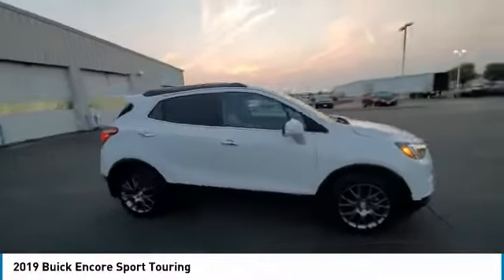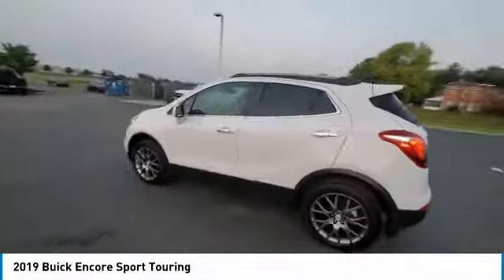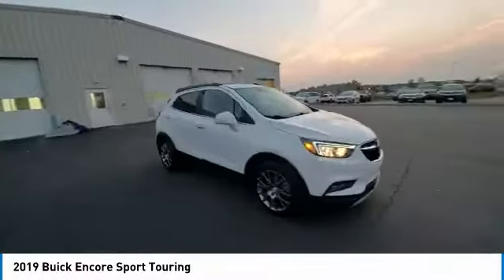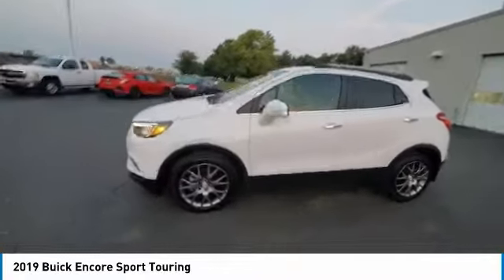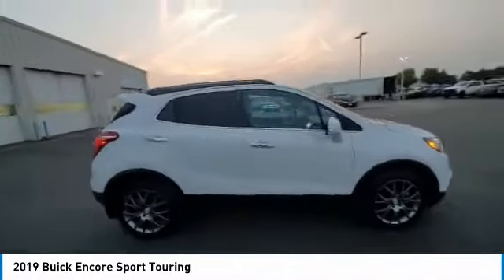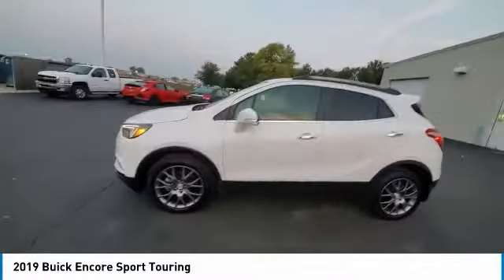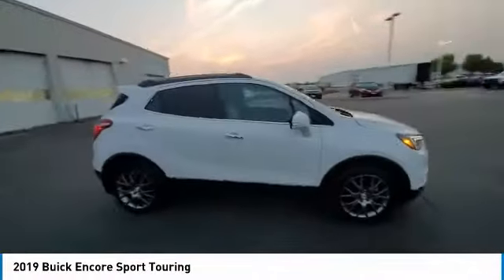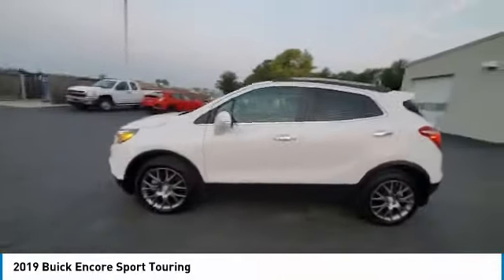2019 Buick Encore Marysville, Dublin, Delaware, Worthington, Marion, OH KB870602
Summit White Used 2019 Buick Encore available in Marysville, Ohio at
2019 BUICK ENCORE Marysville, OH
Stock# KB870602

Honda Marysville
640 colemans Crossing Blvd

*DESIRABLE FEATURES:* REMOTE START, 1-OWNER, CLEAN CARFAX, APPLE CARPLAY, BACKUP CAMERA, BLUETOOTH, ANDROID AUTO, MOONROOF, ALLOY WHEELS, KEYLESS ENTRY, FOG LIGHTS.

*SERVICE & MAINTENANCE COMPLETED:* Stock# KB870602 FEATURES NO LESS THAN $775 IN PREVENTATIVE MAINTENANCE & SAFETY EQUIPMENT UPGRADES. Specifically this Honda Marysville 2019 Buick Encore reconditioning process Included: Performed a Complete Inside & Out Vehicle Detail, Performed Paintless Dent Repair, Performed complete used car vehicle inspection, Performed chip repair touch up, and Performed oil and filter change!

Of all the used cars for sale in Ohio this front wheel drive 2019 Buick Encore Sport Touring features an impressive 1.4 Engine with a Summit White Exterior with a Shale/ebony Accents Fabric Interior. With only 21,201 miles this 2019 Buick Encore is your best buy in Columbus, OH.

*TECHNOLOGY FEATURES:* This 2019 Buick Encore represents one of many of Honda Marysville used vehicles for sale in Columbus, OH and includes: Satellite Radio, Steering Wheel Audio Controls, Anti Theft System, Aftermarket Anti Theft System, Outside Temperature Gauge

*STOCK# KB870602* Honda Marysville has this 2019 Buick Encore Sport Touring ready for a quick sale today. Don't forget Honda Marysville will buy or trade for your car, truck, SUV, van, motorcycle and/or ATV!

Honda Marysville of Marysville, Dublin, Urbana, Lima, Delaware, Marion, OH. You can also visit us at, 640 Coleman's Blvd Marysville OH, 43040 to check it out in person!

*MECHANICAL FEATURES:* Scores 30.0 Highway MPG and 25.0 City MPG! This Buick Encore comes Factory equipped with an impressive 1.4 engine, an automatic transmission. Other Installed Mechanical Features Include Heated Mirrors, Power Windows, Traction Control, Power Mirrors, Cruise Control, Tire Pressure Monitoring System, Disc Brakes, Intermittent Wipers, Rear Window Wiper, Power Steering, Tachometer, Trip Computer, Variable Speed Intermittent Wipers

*INTERIOR OPTIONS:* Marysville, Dublin, Urbana, Lima, Delaware, Marion, OH used car shoppers are lighting up the phones at our Marysville, OH dealership over these interior options: Power Drivers Seat, Compass, Bucket Seats, Telescoping Wheel, Air Conditioning, Illuminated entry, Rear Seat Center Armrest, Vanity Mirrors, Rear Window Defroster, Reading Light(s), Split Folding Rear Seat, Tilt Steering Wheel

*SAFETY OPTIONS:* If you're making a cross-town Columbus commute from Worthington to Grove City, you'll enjoy peace of mind with the following safety equipment options: Electronic Stability Control, Back-Up Camera, Brake Assist, Integrated Turn Signal Mirrors, Speed Sensitive Steering, Knee AirBag, Anti-Lock Brakes, Dual Air Bags, Occupant sensing airbag, Delay-off headlights, Overhead airbag, Front Side Air Bags, Passenger Air Bag Sensor

*Used Cars Columbus Ohio:* with over 547 Honda used cars for sale at our Columbus, OH Honda dealership. Honda Marysville has the used cars Columbus, Ohio shoppers trust for safety, reliability and service. This week you'll select from one of the 2 Buick Encore suvs like this Summit White 2019 Buick Encore Sport Touring that we have in stock!